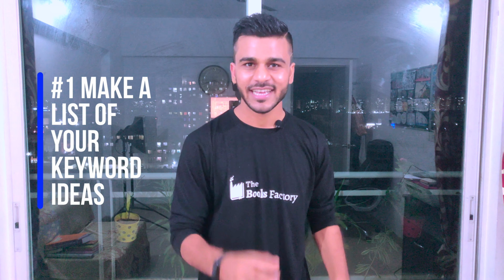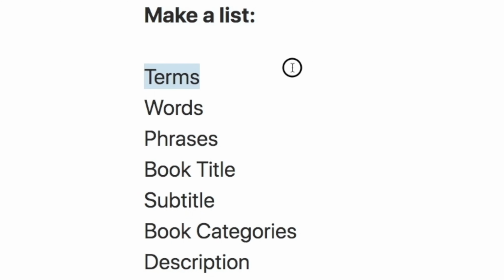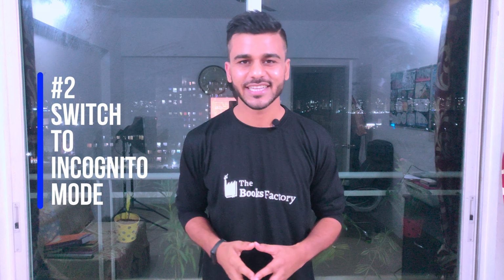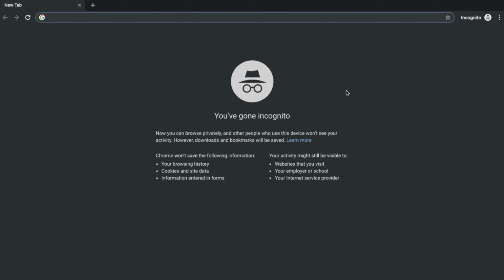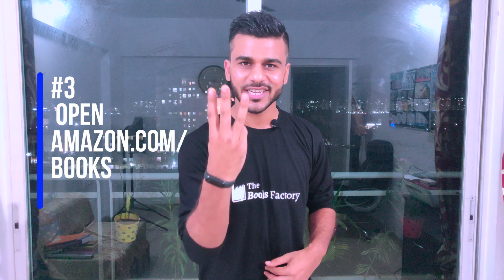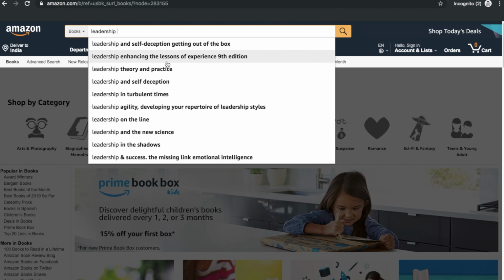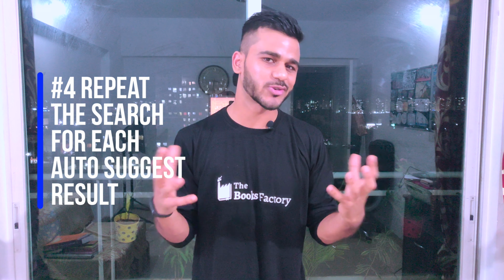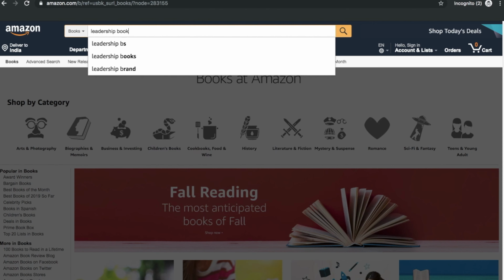How to do Kindle Publishing Keyword Research In 5 Easy Steps!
Watch this quick tutorial so you can –

1. Learn how to do effective Kindle Keyword Research
2. Identify the best keywords for your book
3. Help readers find your book on Amazon – easily!

Self-publish like a Pro! More FREE resources from thebooksfactory.com

kindle publishing keyword research
how to do keyword research for kindle
kindle direct publishing tutorial
keyword research kindle publishing
kindle publishing

You want to fulfill your life-long dream of becoming a best-selling author but you simply don’t have the time or the skill to write and publish a book.

Get it all done by engaging a Professional Publisher.

1. It will save you from doing the grunt work and free up your time
2. You are guaranteed a successful outcome within a short amount of time
3. You reap all the profits and royalties from the sales of your own book

Let’s talk! Book a FREE consult at thebooksfactory.com to learn how we can help you turn your book idea into a bestseller.